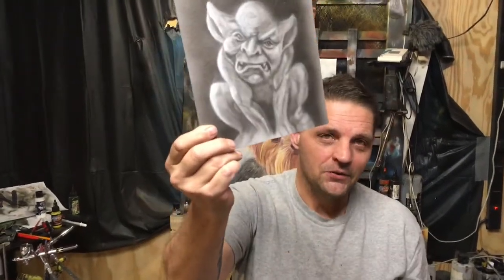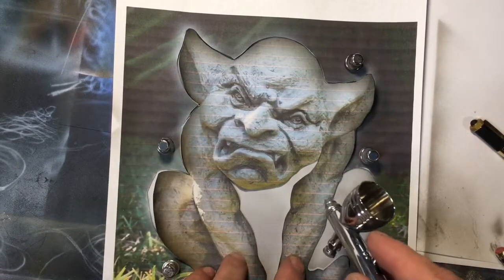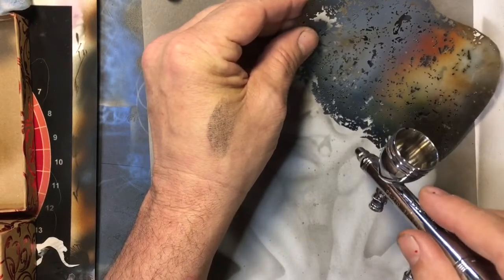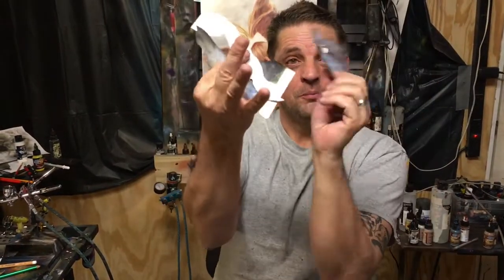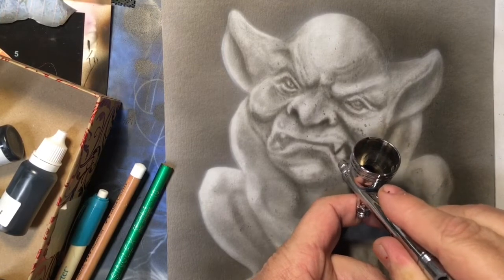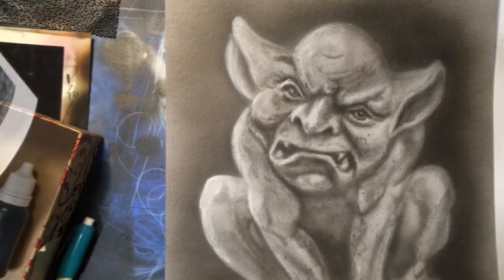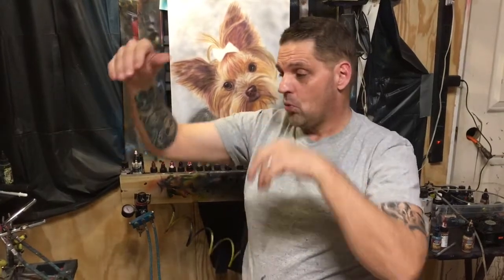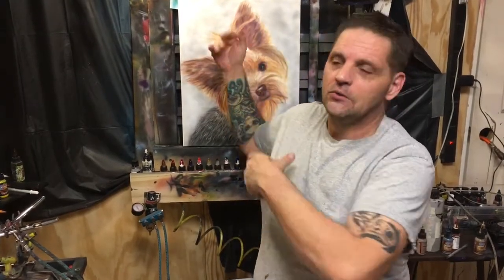Airbrushing a gargoyle with Tim Smiths ink and pastel techniques. A brief how to and review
How to airbrush this gargoyle, and short India ink airbrush mixture review.  Using Timothy Smiths India inks and pastel techniques on cannon pebble grey paper.
This is a great way for beginner airbrush artists to not have to mess with a lot of reducing and such.

You can find Tim's YouTube HERE!

I purchased the inks HERE!

The Airspace is dedicated to all things atomized!  Primarily focused on teaching airbrush tips tricks and techniques, as well as airbrush and related gear reviews!

GSI Creos airbrush I used in this video